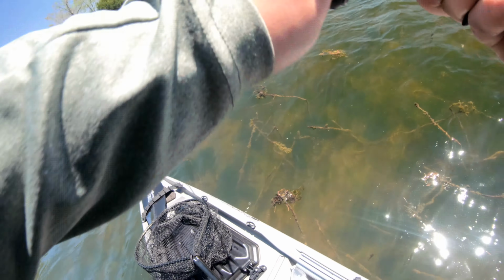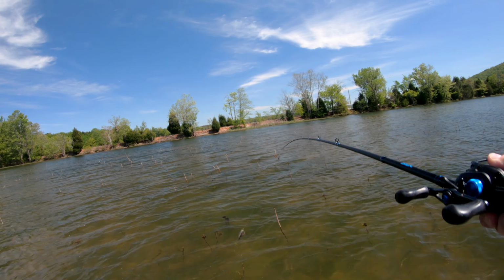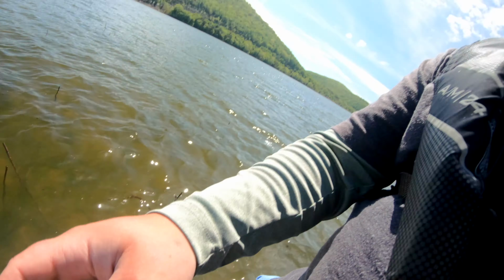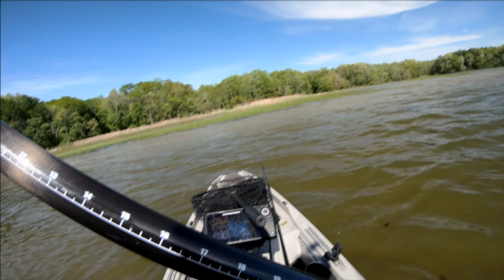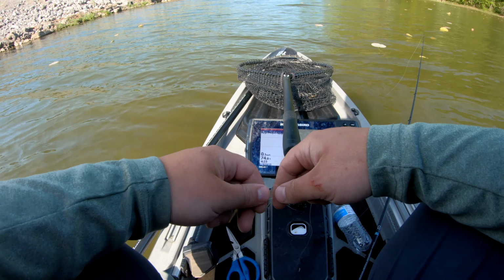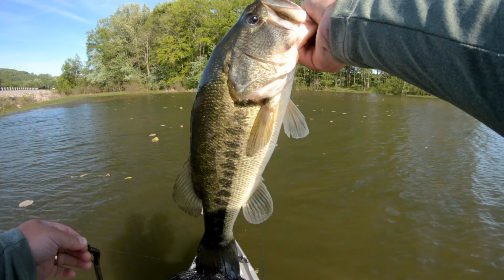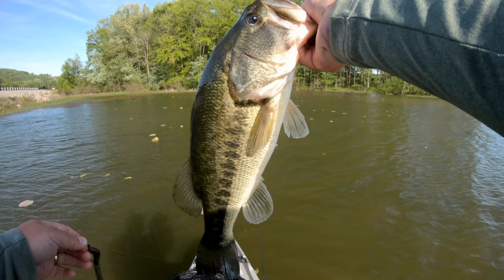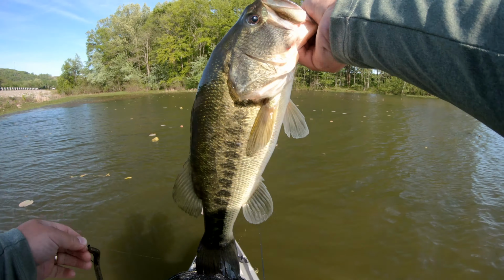Weapons of Bass Destruction (Spring Bed Fishing from Bonafide SS 127 Kayak)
Heading out to one of my favorite bed fishing spots! Lets see what we can get! HERE WE GO!